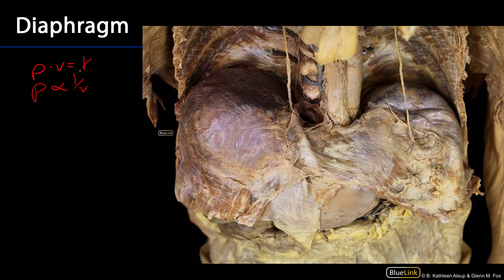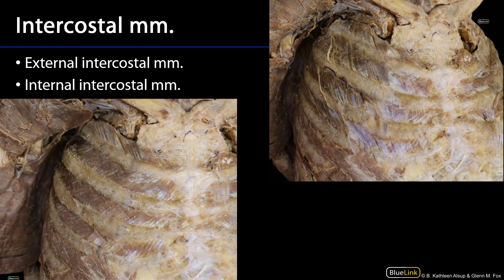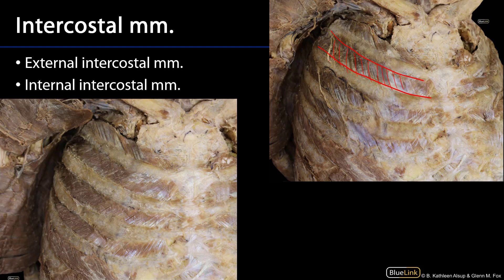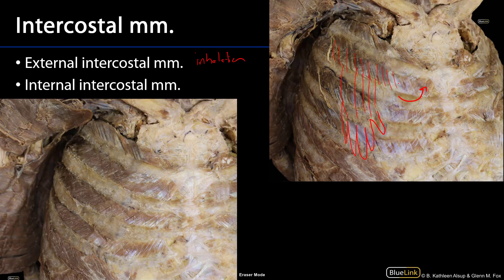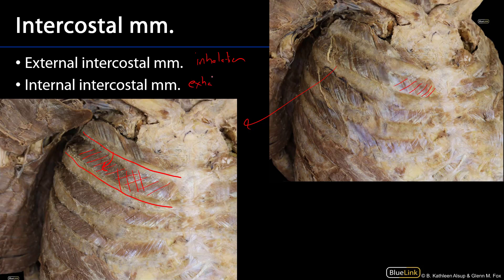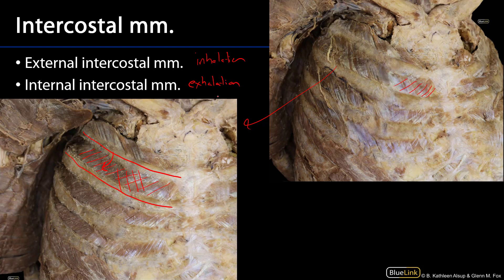Respiratory and Urinary Station 6 - Muscles of Respiration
Dr. Glenn Fox discusses the muscles involved with respiration for the sixth station of the respiratory and urinary lab for the ANAT 403 course at the University of Michigan.